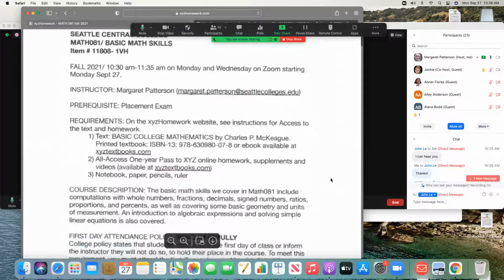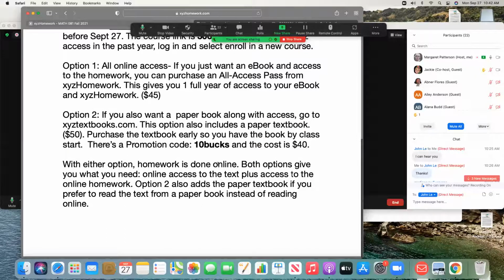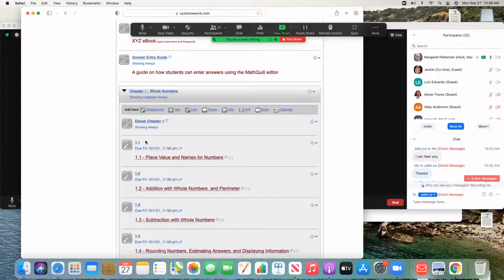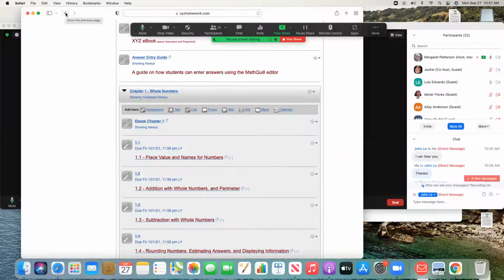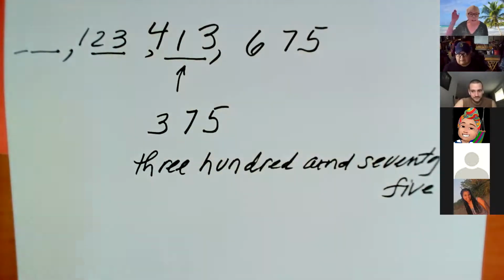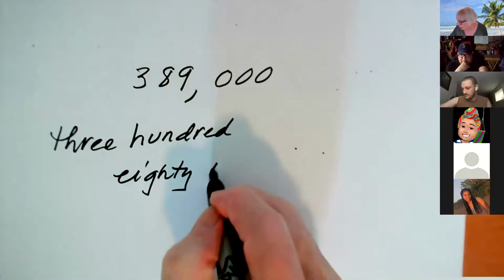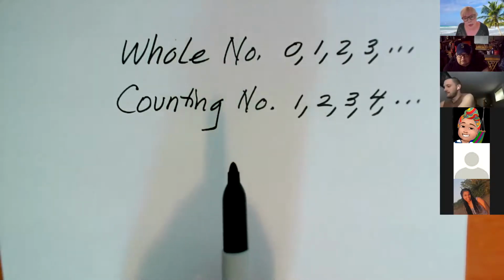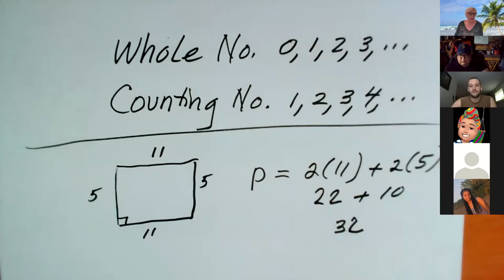081Sept27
This is the recording from Class 1 on Sept 27. Try to do homework 1.1-1.3.